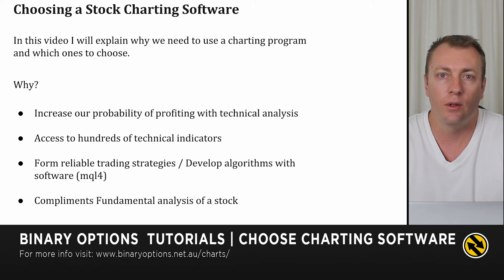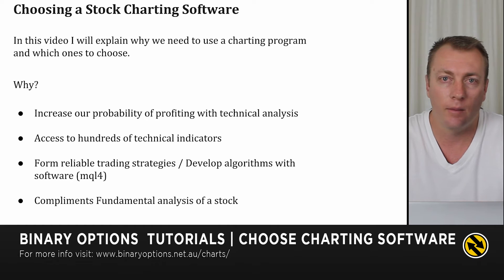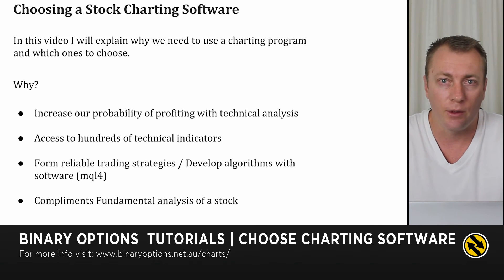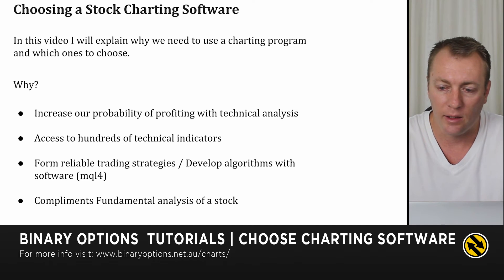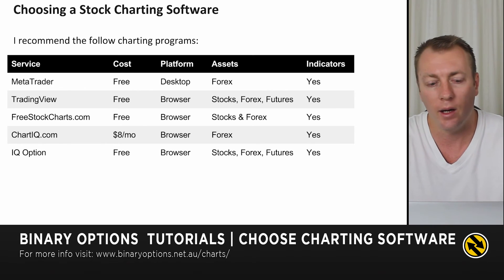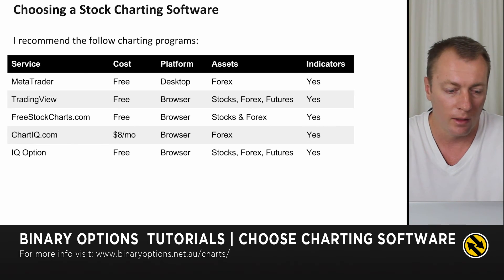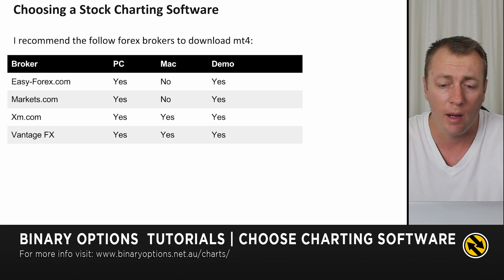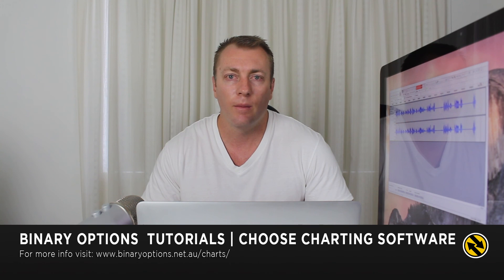Best Stock Charting Software - Tutorial #4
This video provides a guide on how to choose a stock charting software and why it is important to increasing your probability to higher profits when binary options trading.

Why use a Stock Chart Program?

• Increase our probability of profiting with technical analysis
• Access to hundreds of technical indicators
• Form reliable trading strategies
• Develop algorithms with software (MQL4)
• Complements fundamental analysis of a stock

Best Stock Charting Software Links